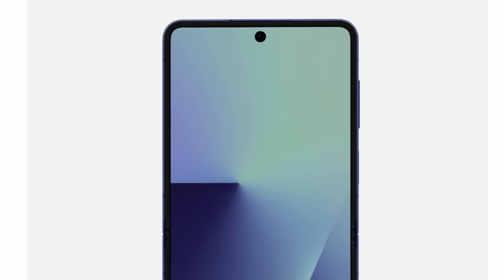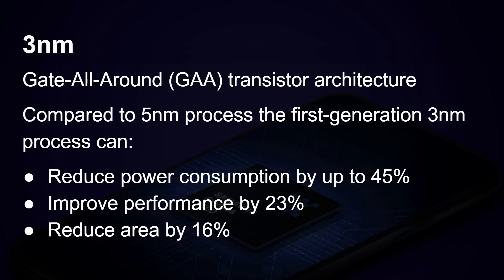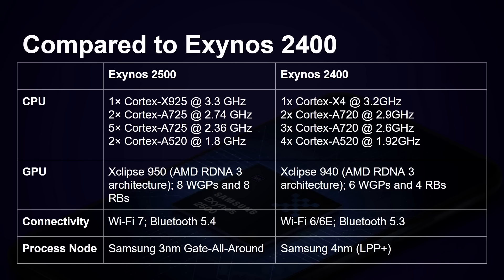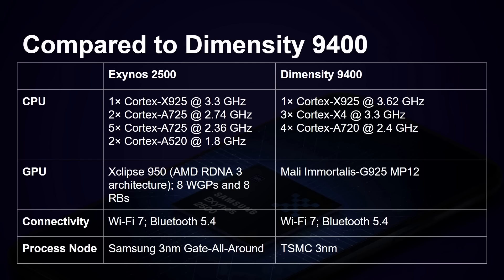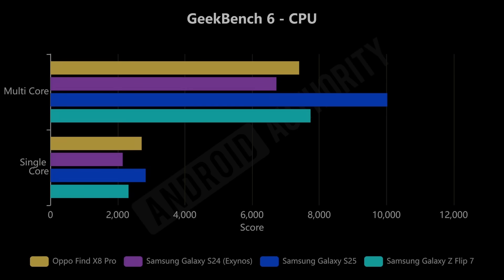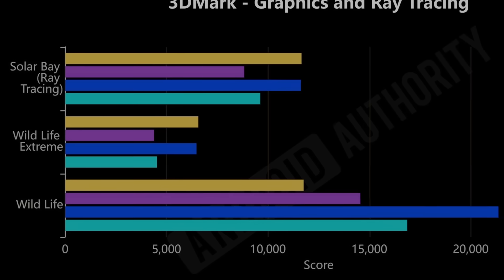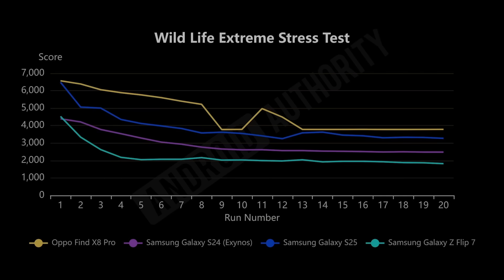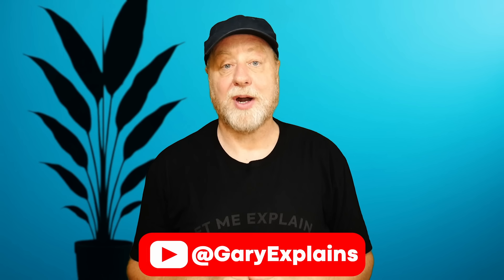Samsung Exynos 2500: Described, Compared, and Benchmarked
Samsung has launched a new mobile processor: the Exynos 2500. Built using Samsung's new 3nm process this processor has a deca-core CPU setup, and a GPU from AMD with hardware raytracing. In this video I dive into the details of the new processor; compare it with the latest processors from Qualcomm and Mediatek; plus reveal the performance numbers.
A big thank you to INIU for supporting this video!
If you’re looking for a compact, reliable power bank, check out the Pocket Rocket P50 Power Bank. It’s perfect for charging on the go.